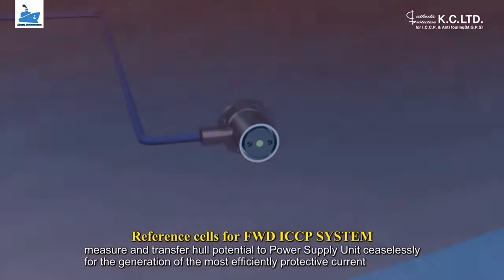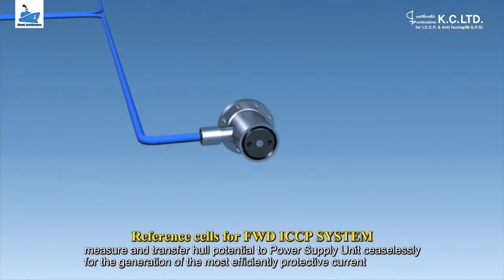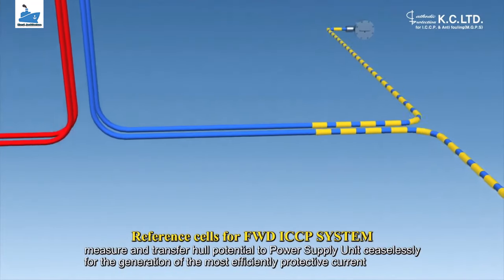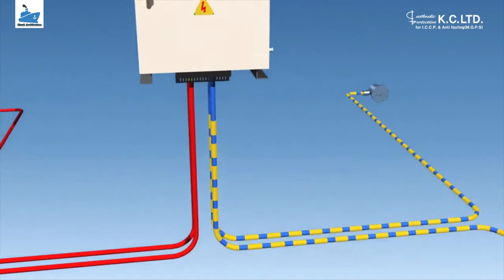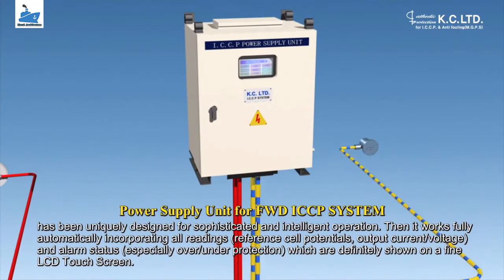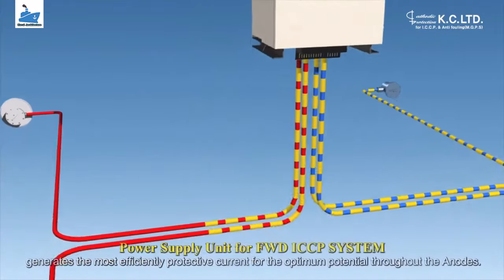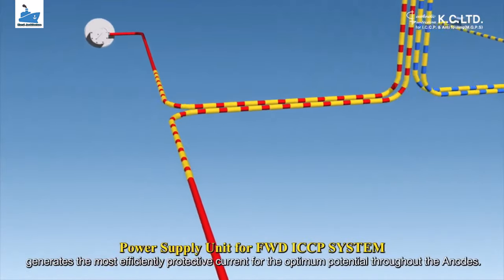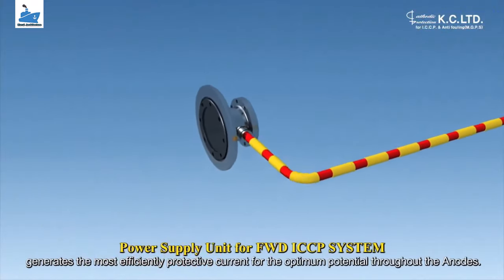ICCP system on vessel - Solution for corrosion problems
Impressed current cathodic protection systems are the ultimate state-of-the-art, long-term solution to corrosion problems, and are recognized as a superior alternative to sacrificial anode systems, which require frequent replacement. Impressed current cathodic protection systems are preferred by ship owners because they reduce fuel cost and maintenance.